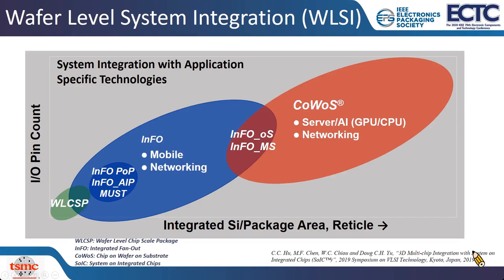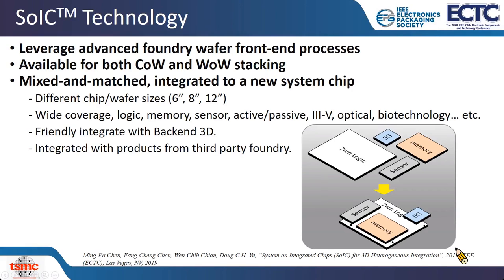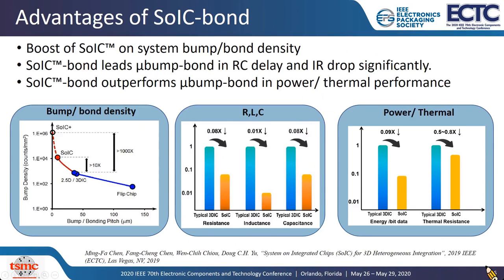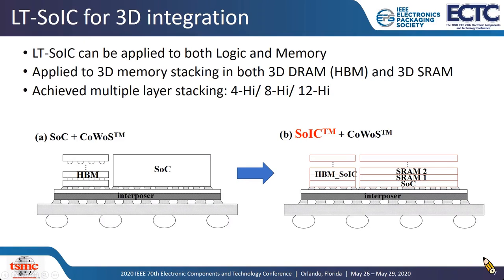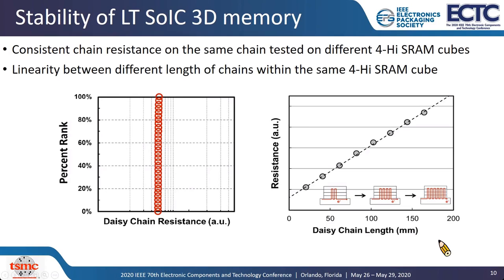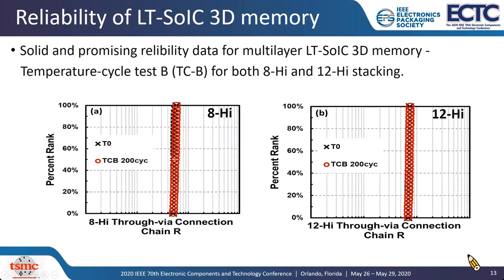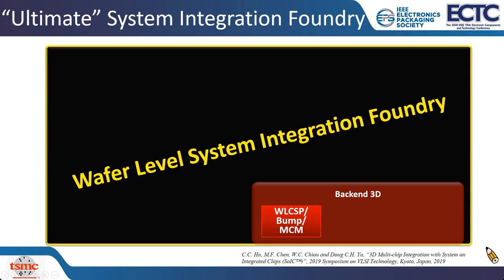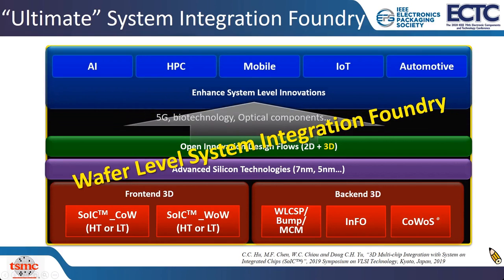三维集成TEST19-1